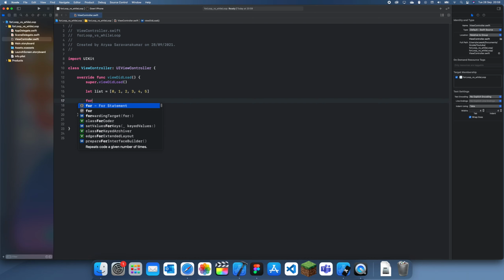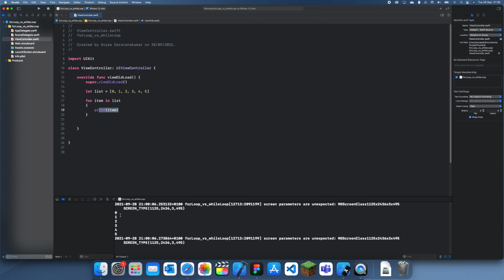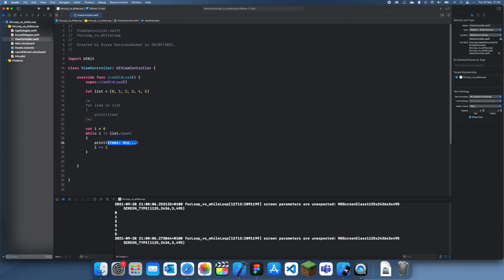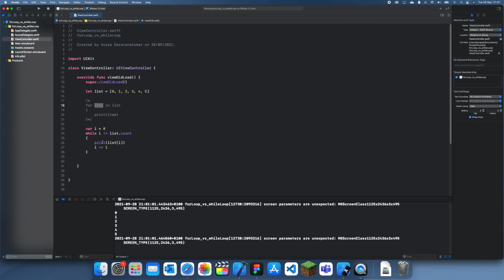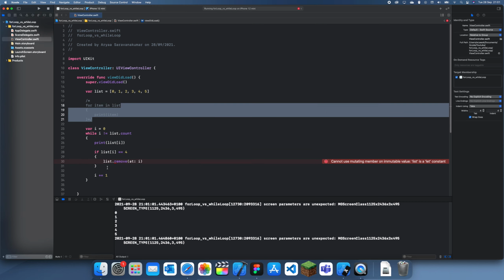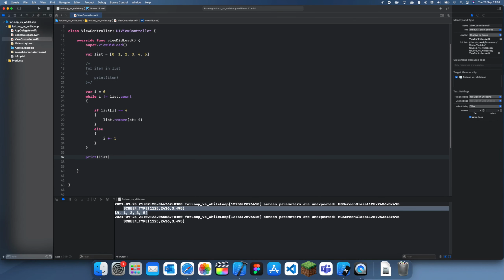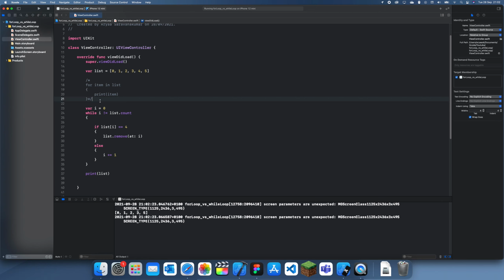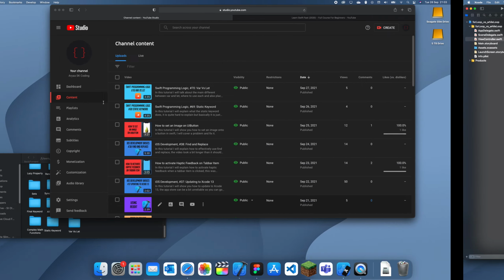Swift Programming Logic, #71: For Loop Vs While Loop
In this tutorial I will explain the differences between a for loop and a while loop, where to use each and the advantages/disadvantages of each